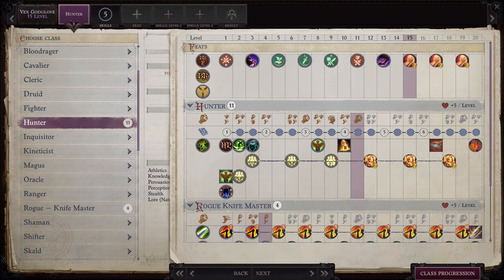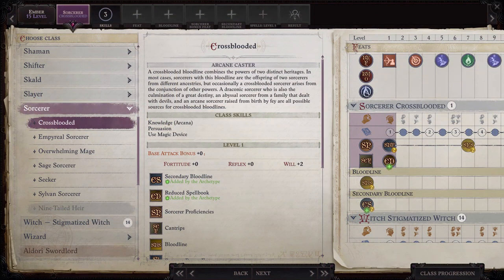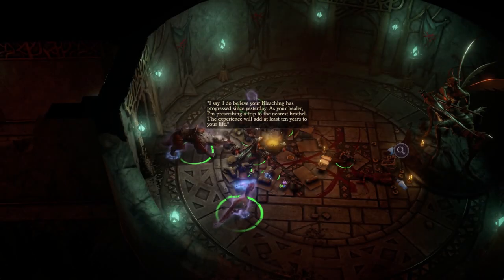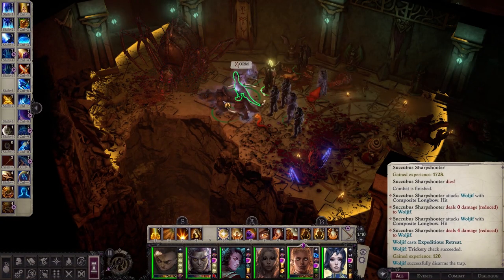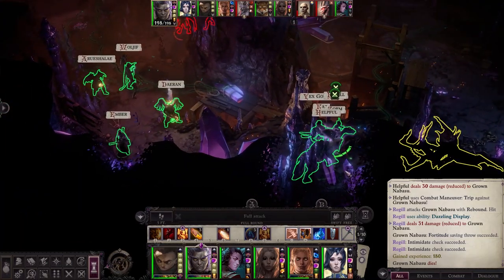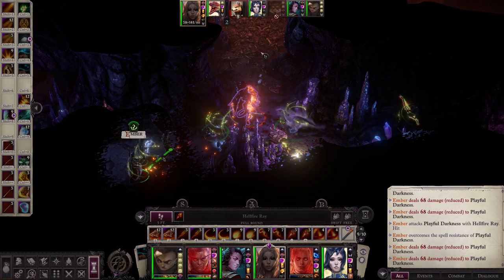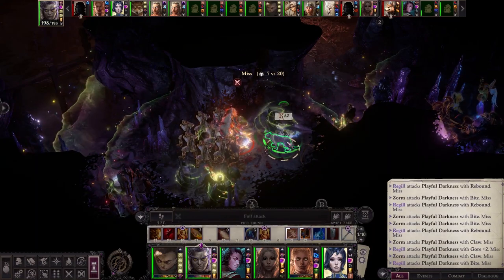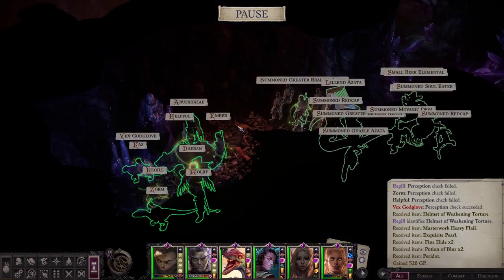Pathfinder: Wrath of the Righteous - Ep. 121: Play by Play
Today, we're all played out,  but never outplayed.

00:00 Completely normal.
13:44 Circling back. (Combat)
21:14 A re-warding experience. (Combat)
30:02 Play by play. (Combat)
48:58 Outro & Special Thanks!

Raider Captain: Alois, Dragonmatrix7, Drakiith, EerieV23, EgonAlter, Emile, Exsellsior, Gottlieb, James Trimmier, Kazorm, Mark Giemza, Nathan Welch Jr, OverlordPherom, RandomPassrby, RobbyB, Rowan Church, Tomasz Piątkowski, Triphoppenskip, and Valinrook!

Veteran Raiders: Ben Hollingshead, Blaine Landowski, Bob, Dale Johnson, Dr Funkenstein, EpicSeymore, Glenn Jensen, Gresham, Icestormshadow, Indiana Smith, Jakub Kalabiński, Jeffrey McInnes, Jeremy Wirth, kasves, killerMinnow, Lady Shayna, Laura and Mike, Michael Bain, Nerd_Prof, Neuro Lancer, Nischco, NOD Goblin Nico, Raximus Savvage, Scott Brown, Shara, Shaun Orpen, Short trek Hero, Terry Williams, The Link King, TheBookThief, Thomas K Arata, Todd Cline, Valinrook, Varshoon, Vertigo322, Zarmal, and ZłyWacław!

Honorary Raiders: Adam Coles, Alexander Hochbaum, austin fagan, Benjamin Grey, BOZE77, C1s, Christian, Chronosaur, David Pascall, Dupin, Ego2, Ethan VonderWeid, Felix Christoph, flamebeard, I C U UwU, ittahbaw, James Bullock, Kim Jensen, Loolaloo, Matt Harris, Misha, Oil of Hope, Optimal 2, Peter, RobH, Sam Russell, Served Cold, Shawn Smith, Steve Saksa, and Totte Ahlborg!

Raiders-in-Training: Adam Lacko, AN, AnotherWalk, Bill Colton, Chai Tea, Christepher McKenney, David Stuart, David Wellman, Dawen Liang, DentonEX, Duong Nguyen, Eben Kleinhans, Emma Long, Eric Spiejers, exciting-burp, Foetwain0, Frank Barone, Gilborath, Gristoufle, Haldrahir, Henrik Reimer, hob0tron, Jas Orcblood, john kotro, Jonathan Chisholm, King's Rook, Kris Lighthawk, Luke, Manuel Lortie, Nebojsa, Oscar van Vliet, Patricia Murray, PeteNZ, Purge, Robert Turner, Stephanie Taylor, vucrulez, xd666xd, and Yvreth!